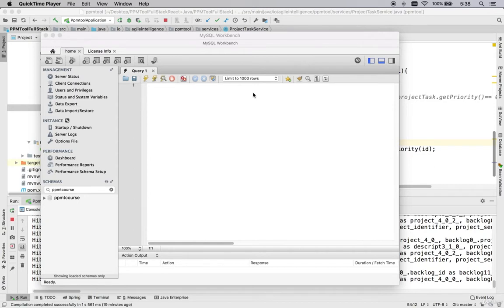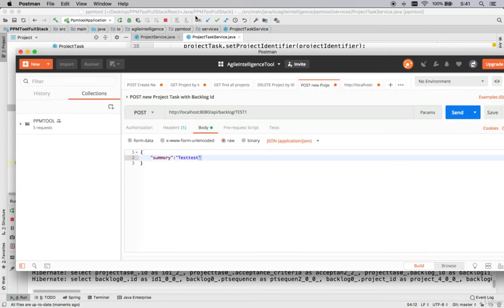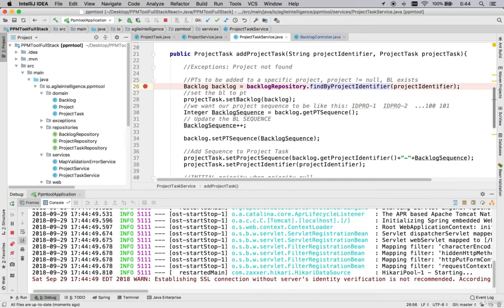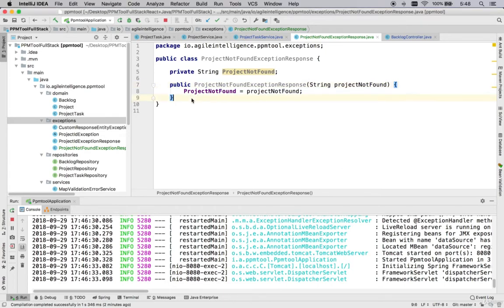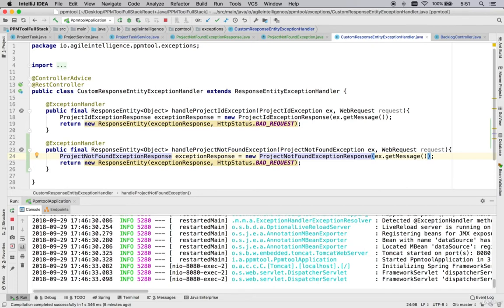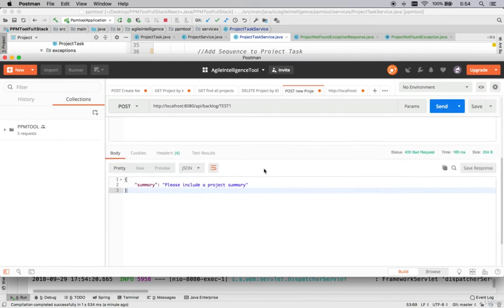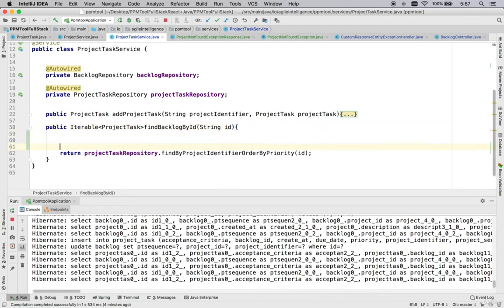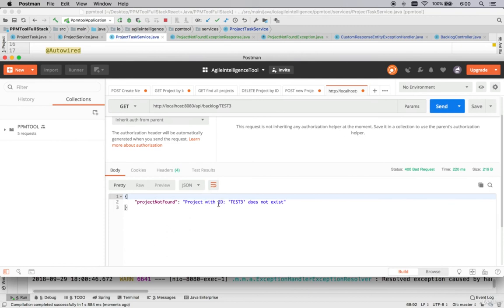50 Handle Project Not Found Exception Project Tasks Branch 37